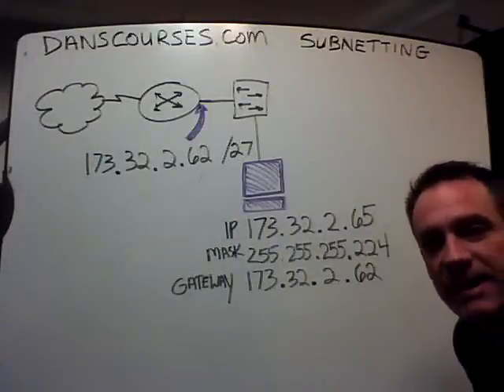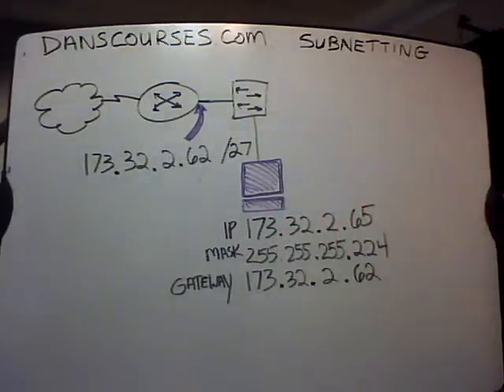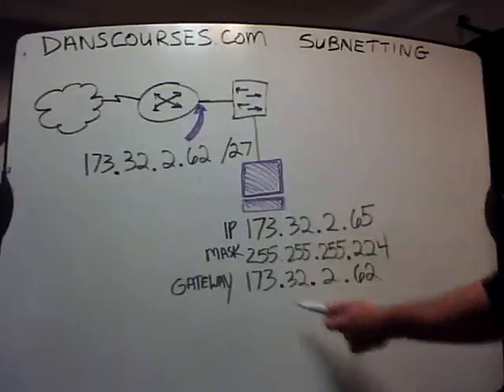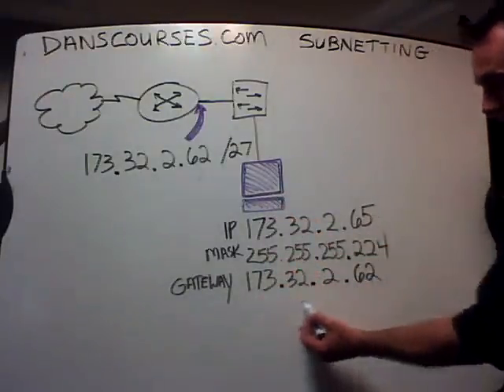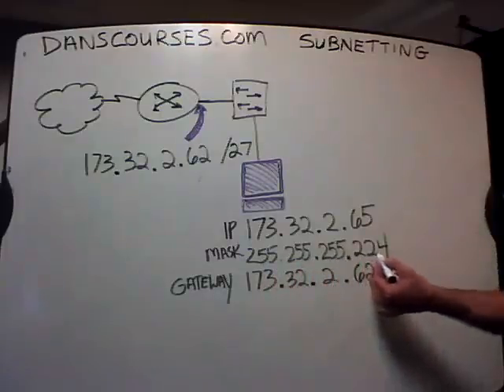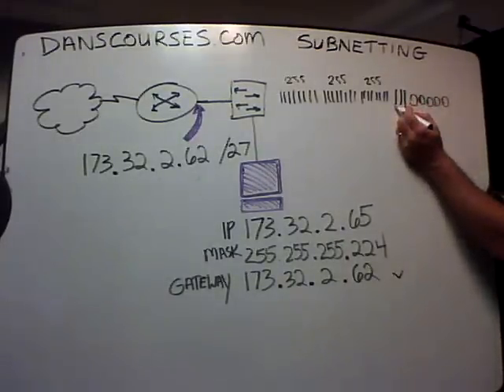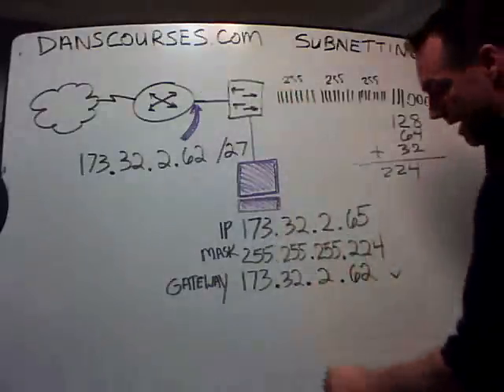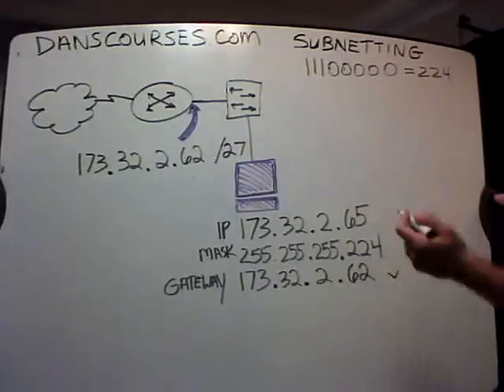Solving Subnetting Questions for the Cisco CCNA - 1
- How to solve a problem with the network question in the Cisco CCNA